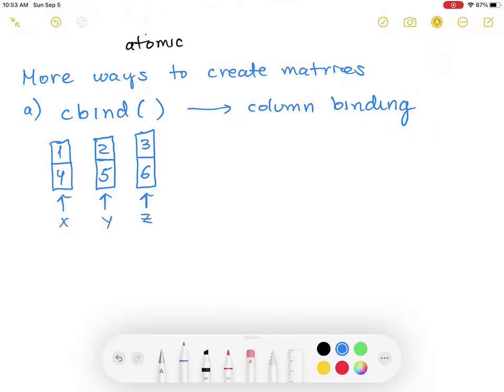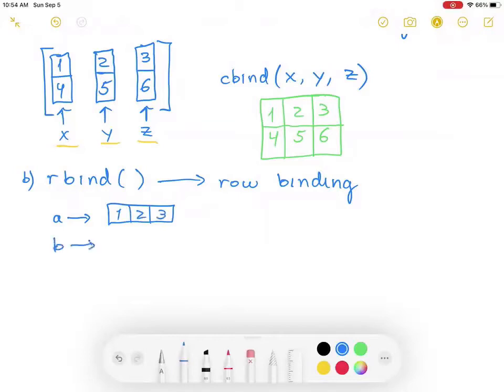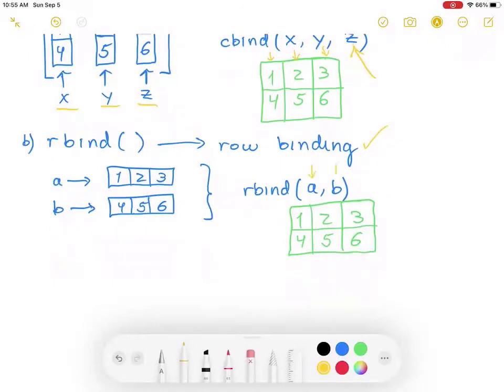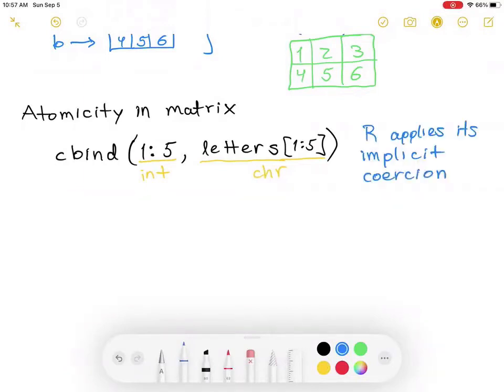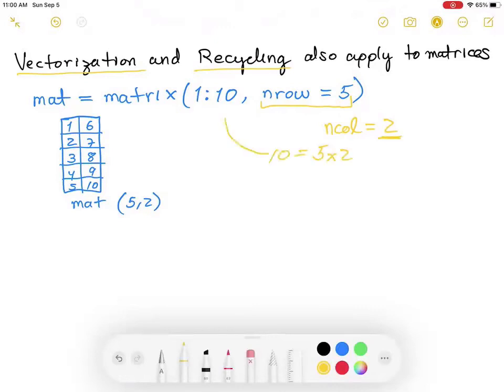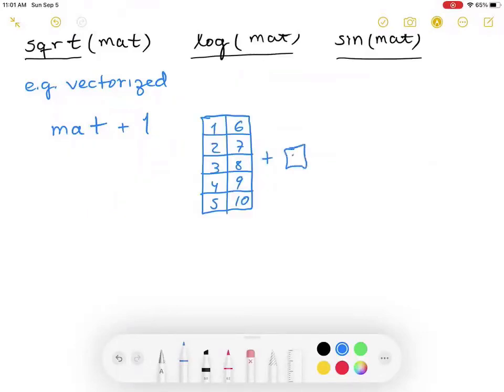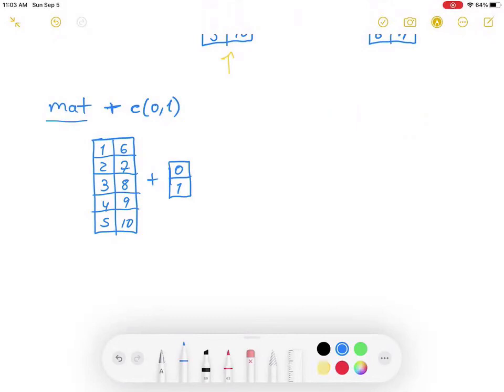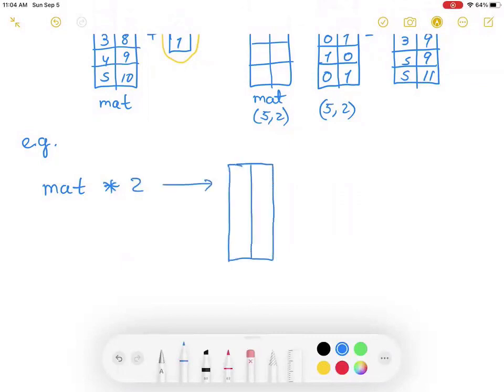R Programming - Matrices Introduction Part 2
In this video (part 2) I continue describing some of the fundamentals about R matrices. I describe the basics of the column binding-function cbind(), and the row-binding function rbind(). In addition, I explain how the notions of vectorization and recycling also apply to matrices.